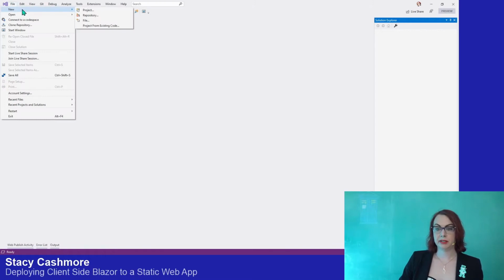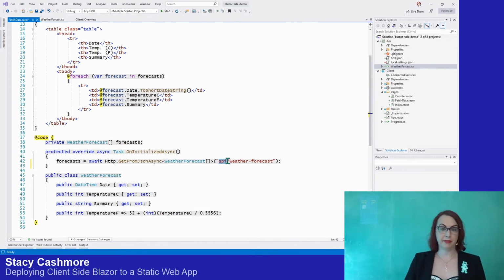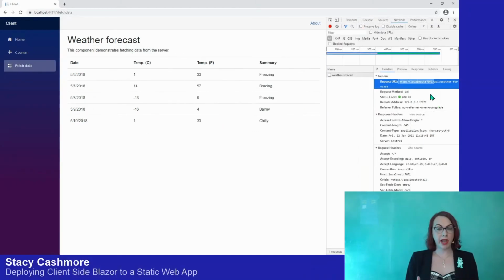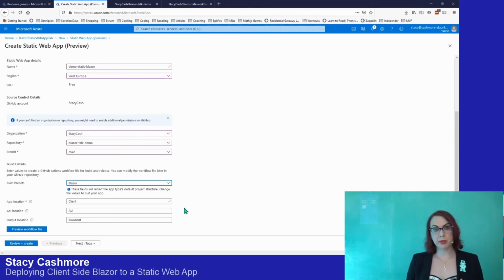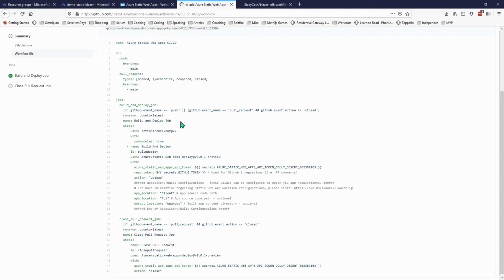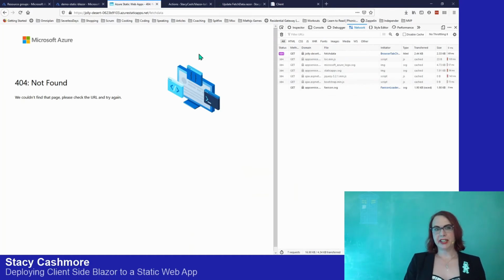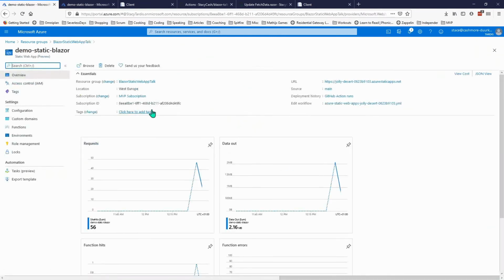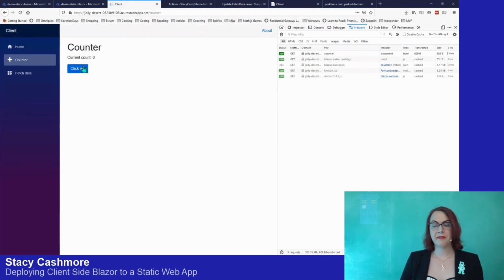4Dotnet Conf 2021 - Stacy Cashmore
Stacy Cashmore - Deploying Client Side Blazor to a Static Web App.
With the joint power of client-side Blazor and static web apps in Azure, you no longer need to run web servers or App Services in order to host your site online. But what options are there for hosting your site? In this talk, Stacy will be deploying an app, using the magic of Azure Static Web Apps with a Github hosted repo. She is taking a look at what that magic is and manually deploy a web app to see how you can do it for yourself! Furthermore, she will be looking at an Azure pipeline for those repos not hosted in Azure. And of course, she will be looking at attaching a custom domain to your website.